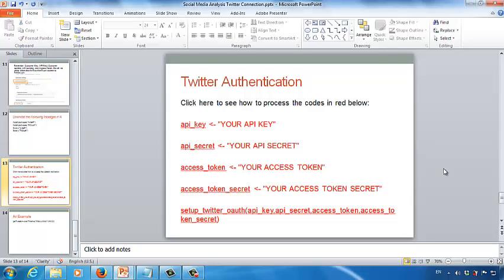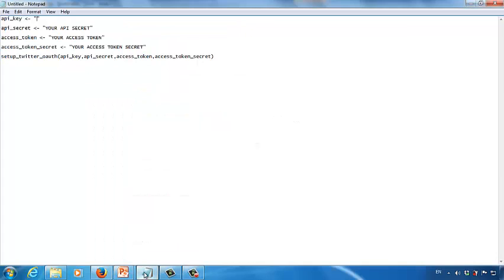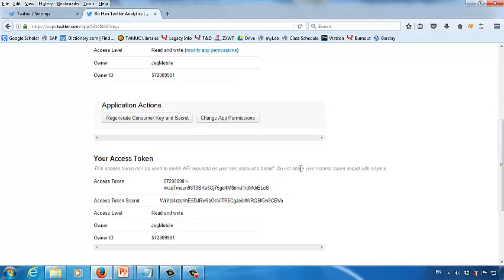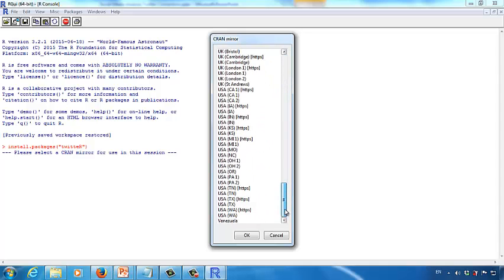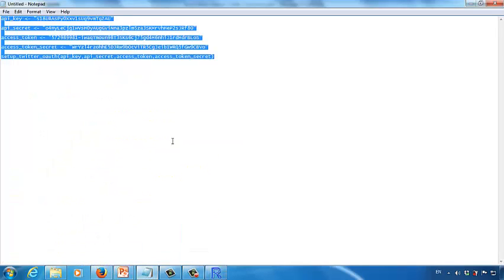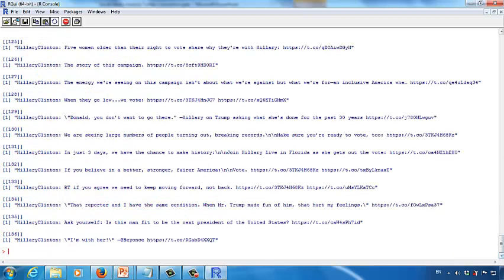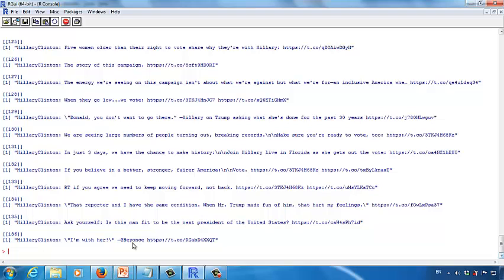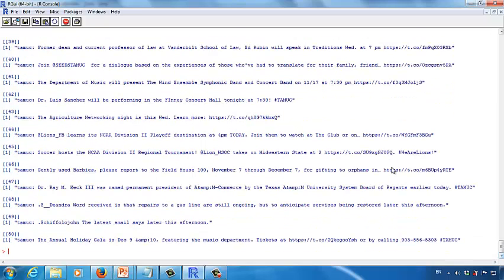Social Media Analytics: Connect to Twitter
You can download the Powerpoint slides for this lecture at

All steps and codes needed for connecting to Twitter are showed in the Powerpoints above.